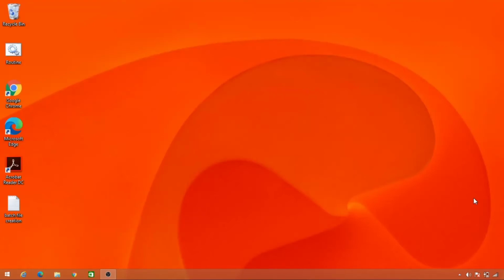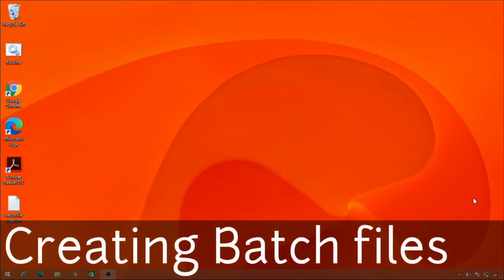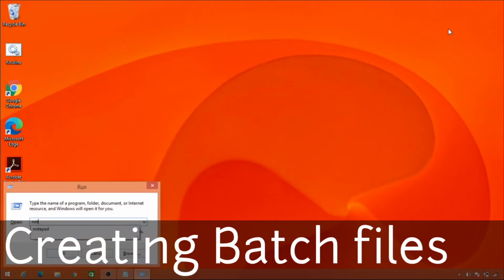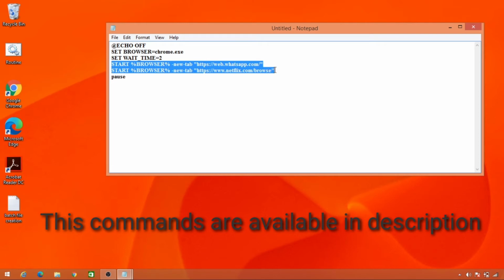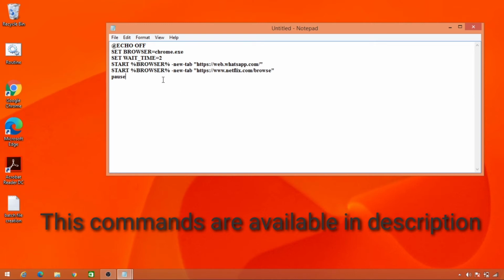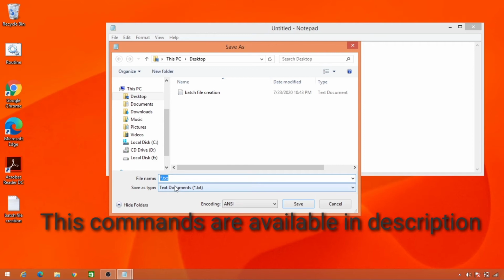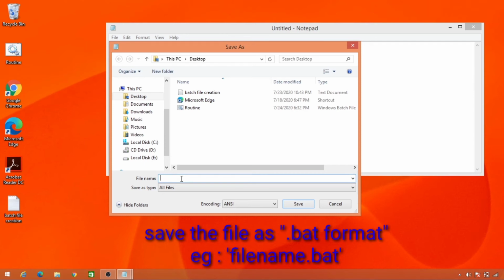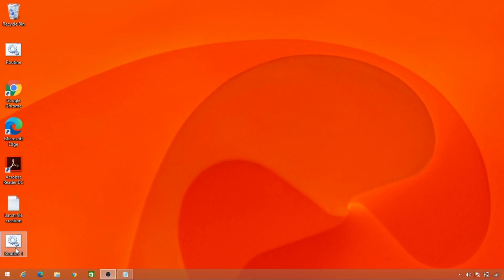Create a simple Batch file | Windows OS 🥺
A batch file is a script file in DOS, OS/2 and Microsoft Windows. It consists of a series of commands to be executed by the command-line interpreter, stored in a plain text file.

In this video am showing you to open multiple web page in browser using Batch file.

it will reduce the time for wasting the time to open a web page one by one.

Below are the commands, which we used to create a batch file in this video.

@ECHO OFF
SET BROWSER=chrome.exe
SET WAIT_TIME=2
Pause